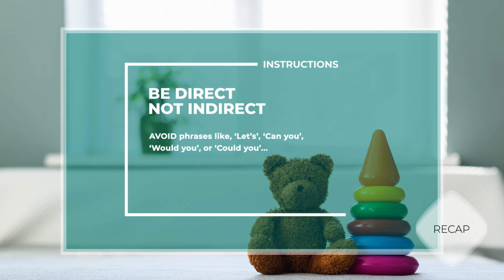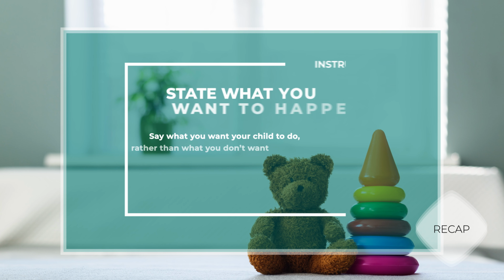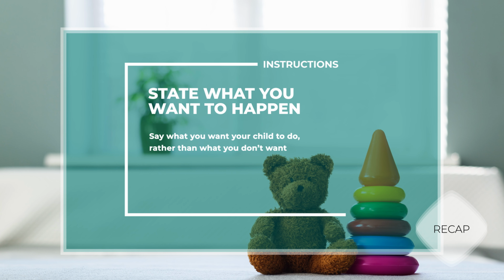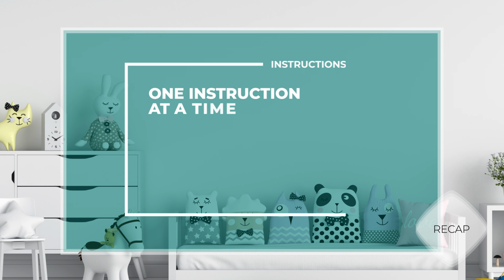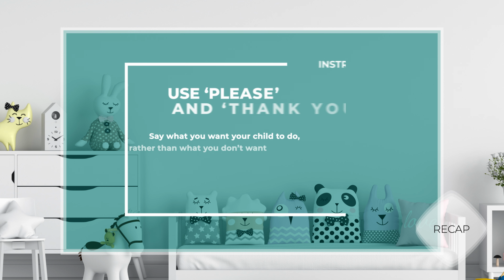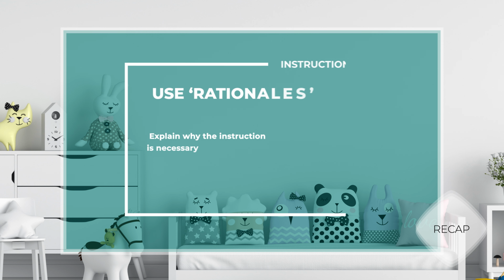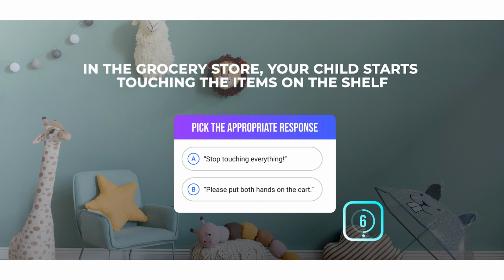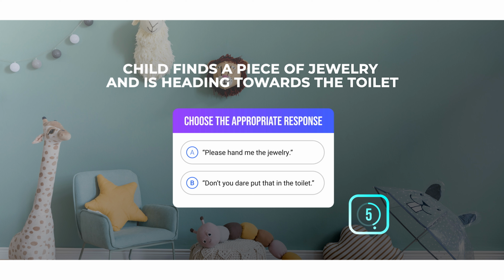Module 5 Lesson 8: Instructions Review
Recapping how to use instructions: First Save instructions for when you really need to use them (use prevention skills like options before resorting to instructions. When you do need to use them, Be direct rather than indirect (avoid phrases like let’s, can you, would you or could you) and say the instruction as a statement. Say what you want your child to do rather than what you don’t want them to do. Give one instruction at a time. Use please in your instruction and follow up with thank you or a specific praise. Use rationales for why the instruction is necessary. Sometimes practicing instructions in a playful way like freeze dance and red light green light is a great way to build your child’s brain to respond quickly to go-to instructions like “freeze.”